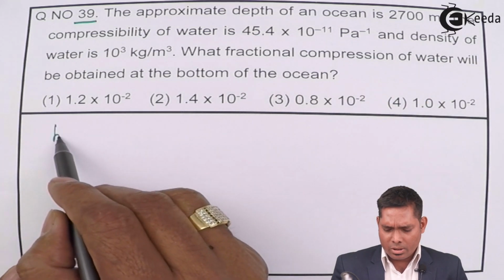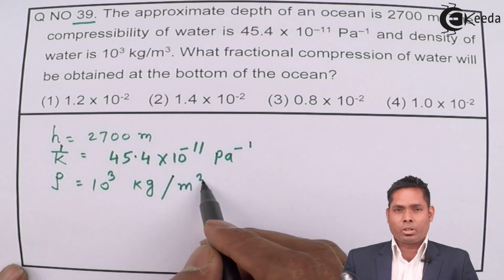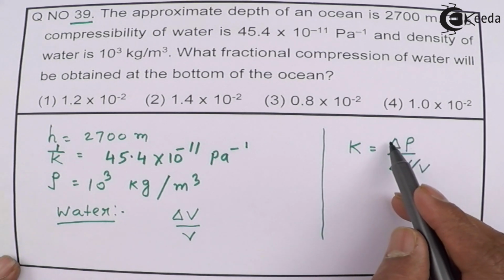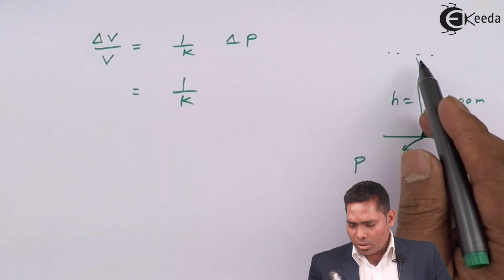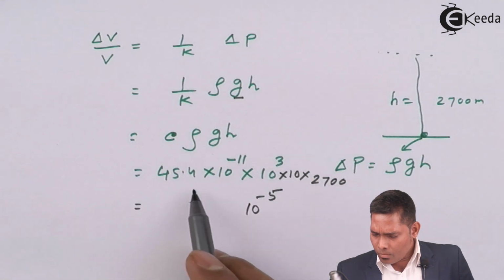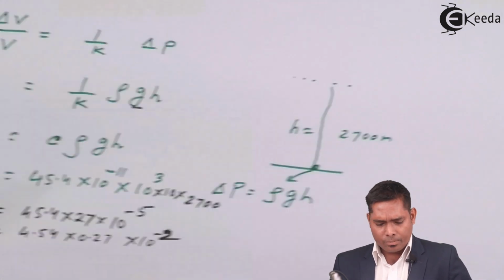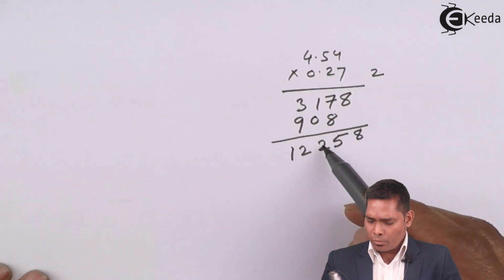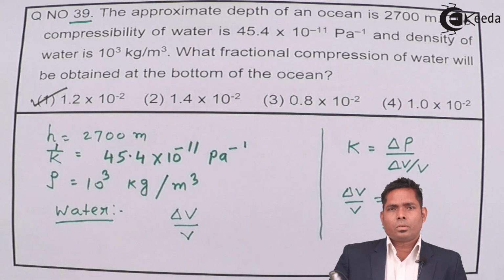NEET 2015 Physics Paper Solution - Question 39 - NEET Physics Paper Video Solution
Happy Learning : )